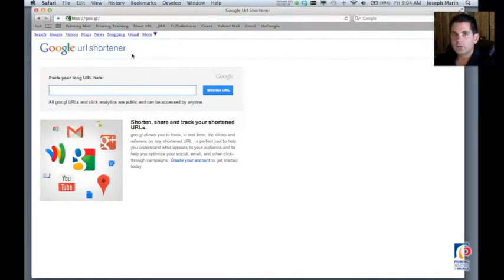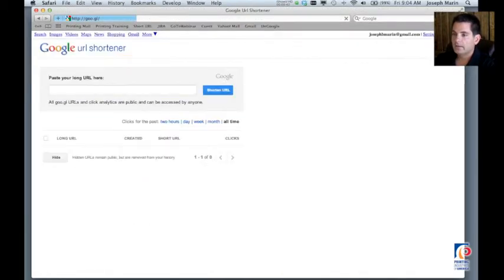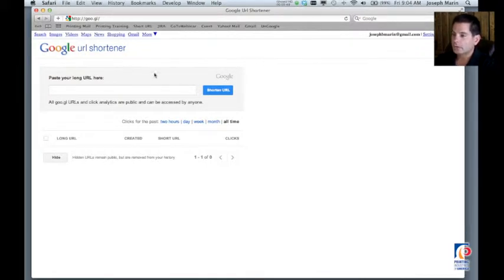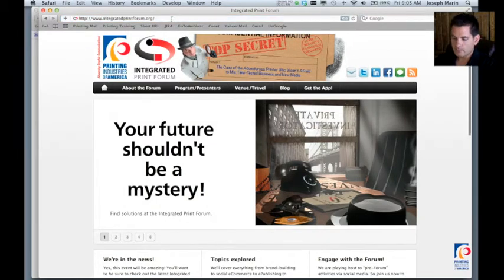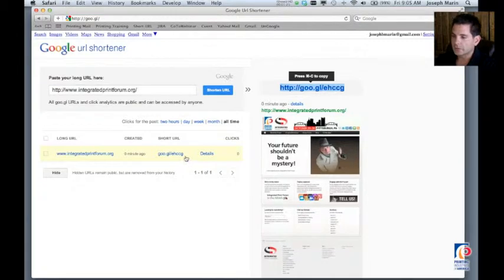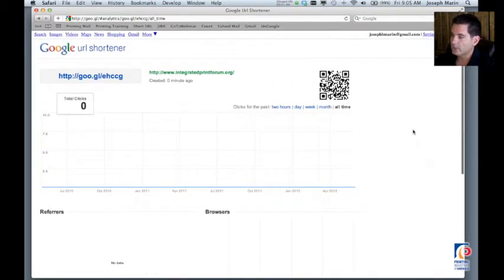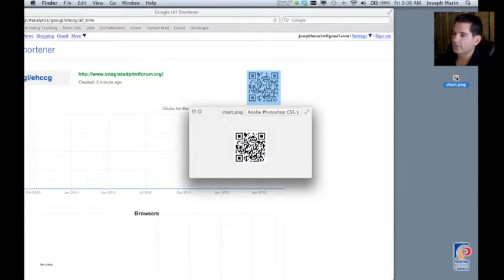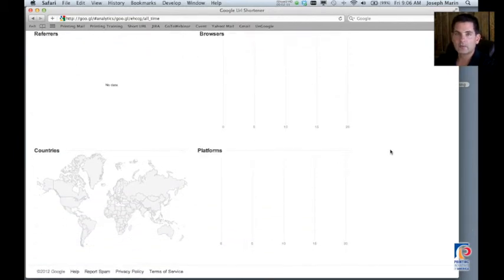Tracking QR Codes with Google Url Shortener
In this short video, Joe Marin discusses how to create and track QR codes using the free Url Shortener service from Google. 2.36 mins